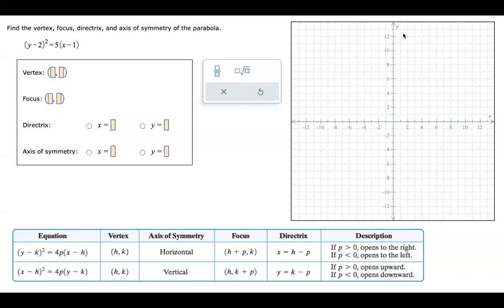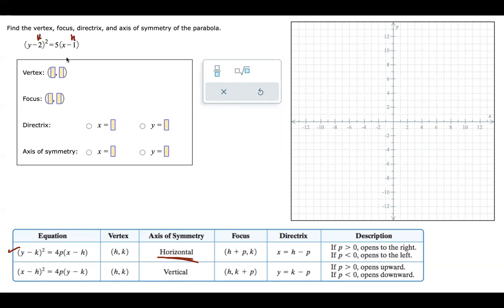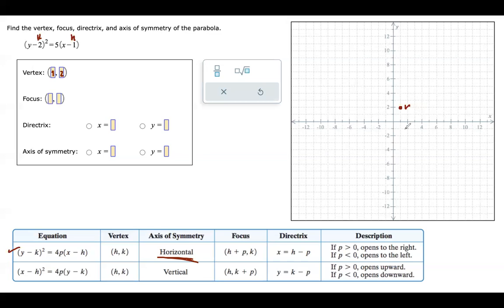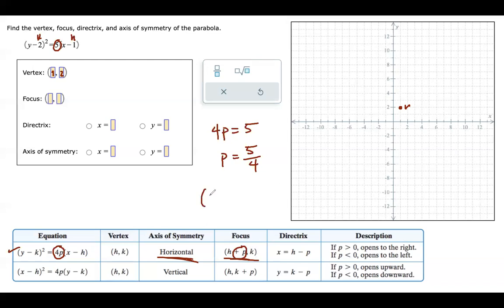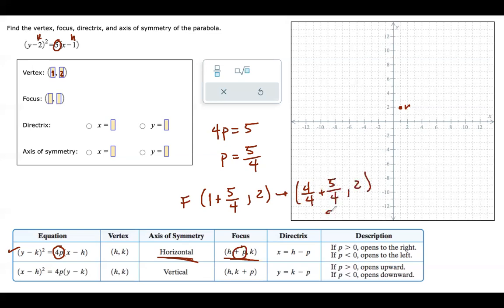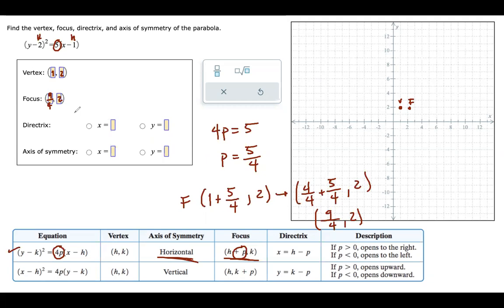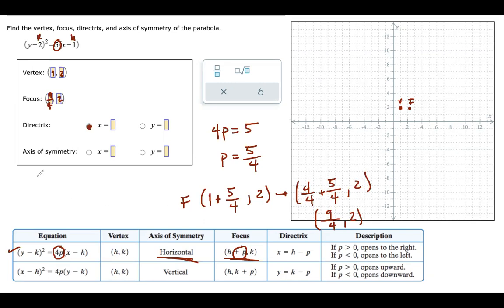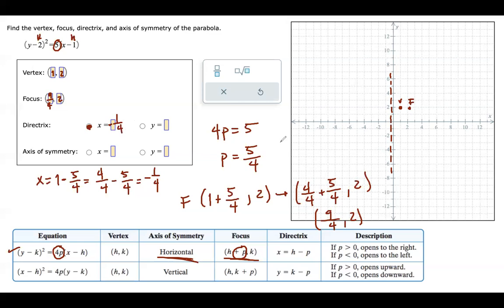The Parabola From Standard Equation